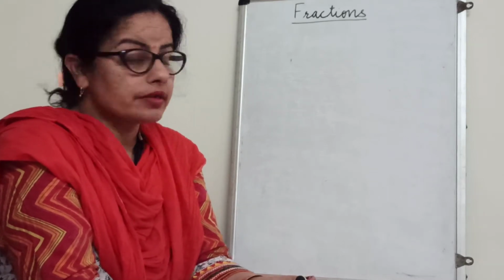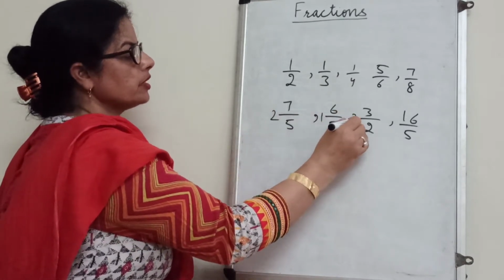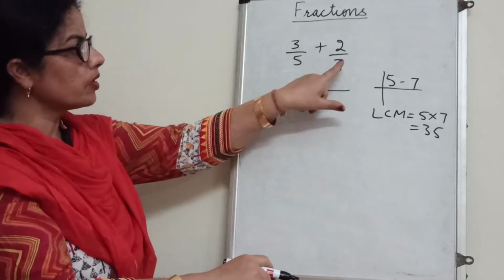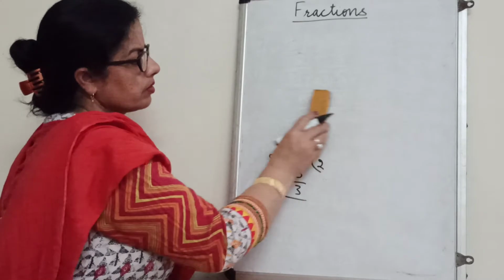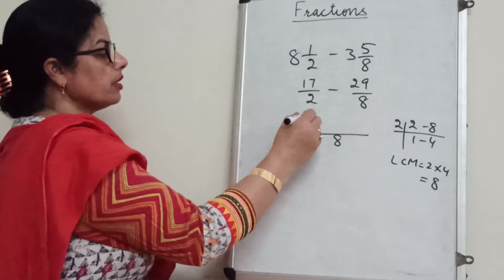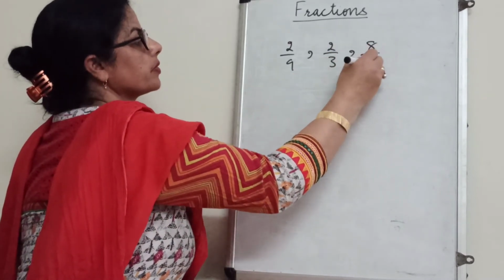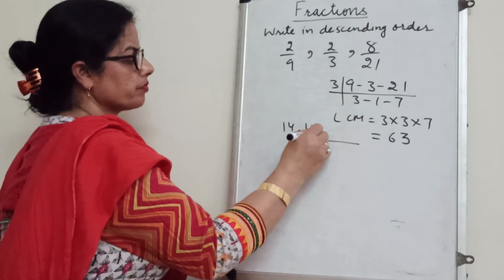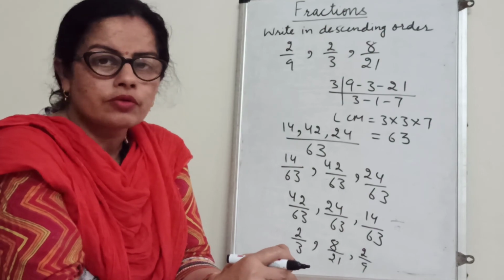fractions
By Meenakshi Arora   ,   Class7     ,     Rishikul Vidyapeeth Gohana road